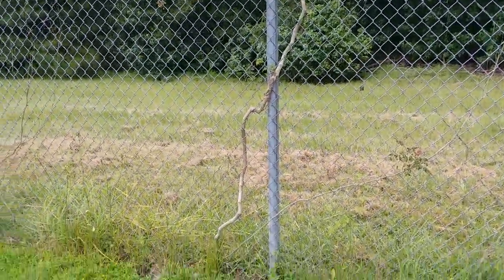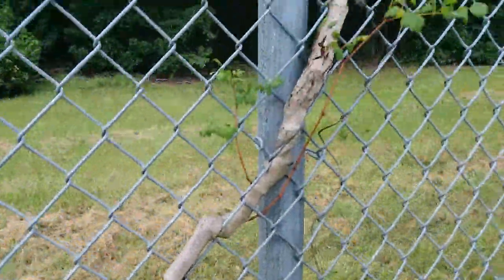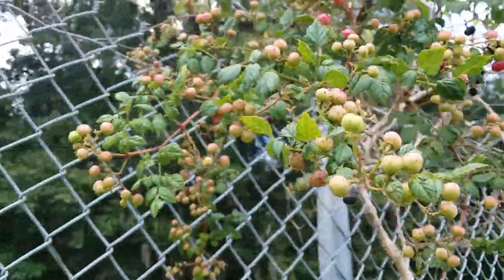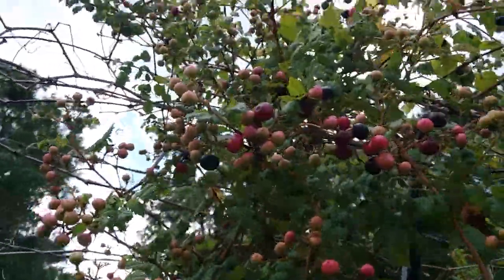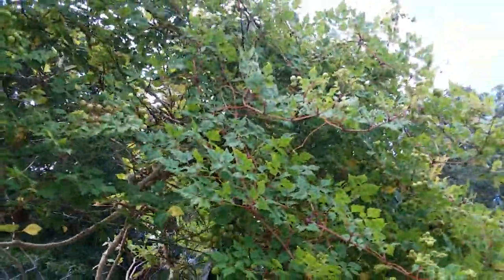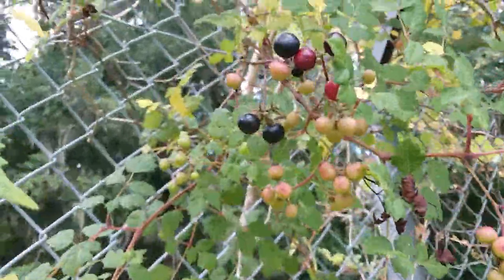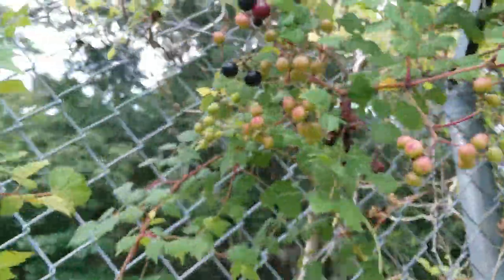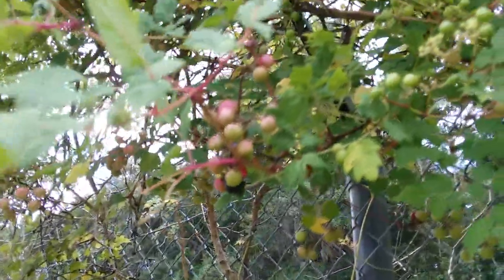Peppervine Mohawk Lake July 25th 2022 Savannah GA